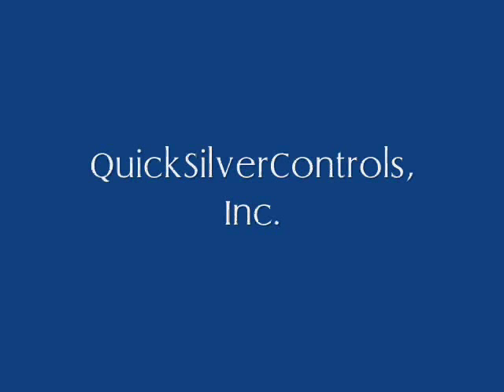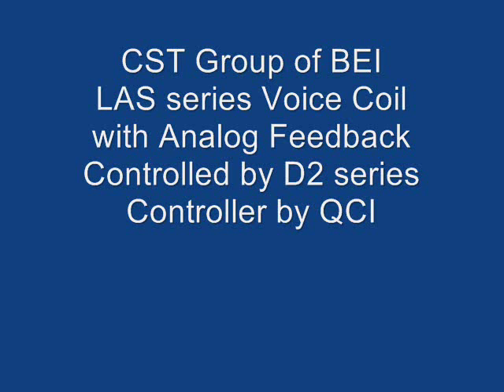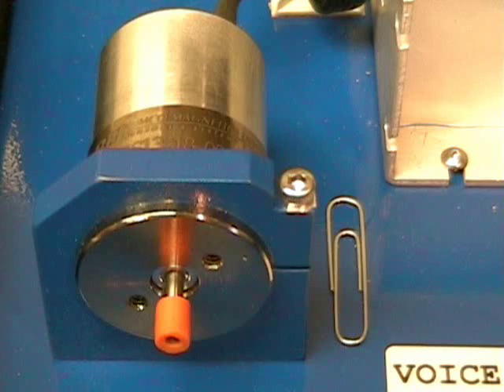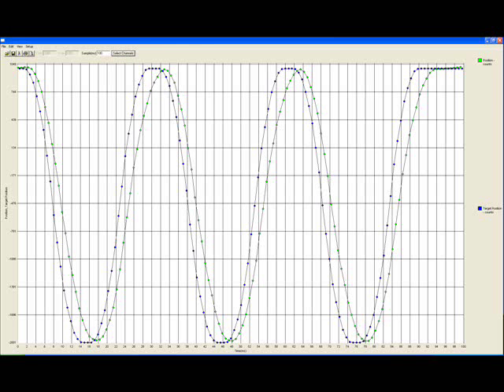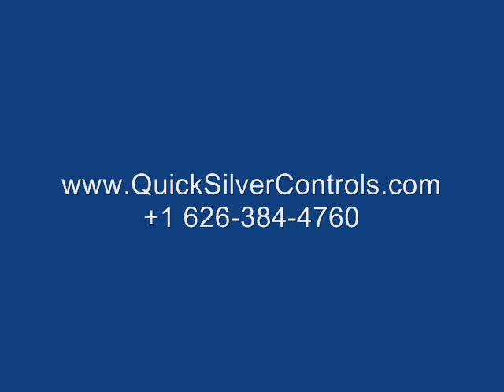QuickSilver Controls driving a Voice Coil Linear Actuator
Demonstrates QuickSilver Controls' controller driving a voice coil linear actuator with analog feeback.